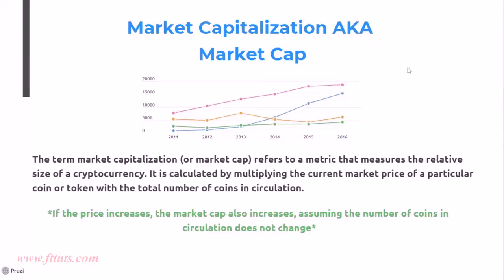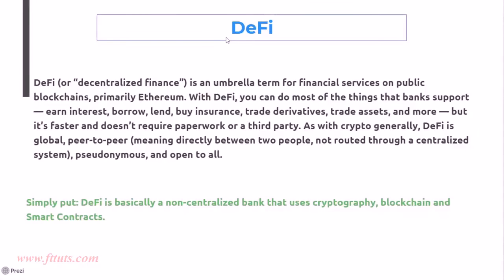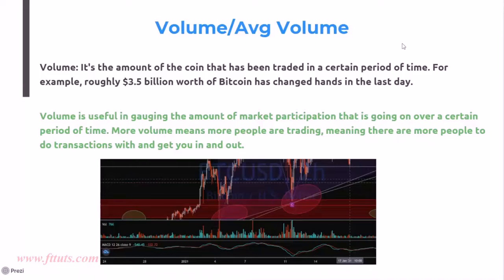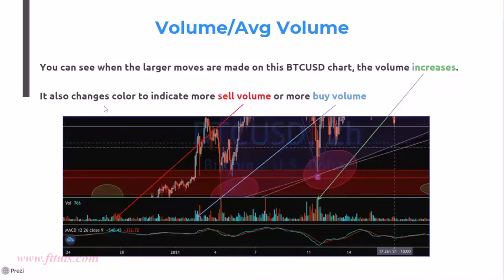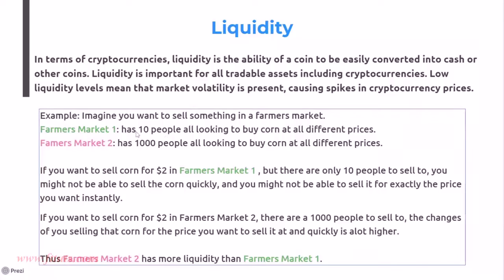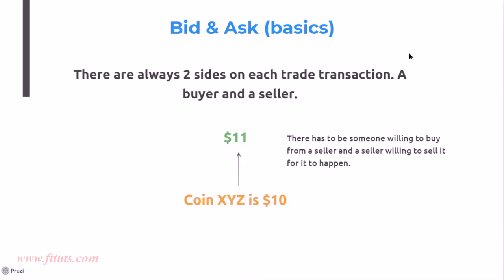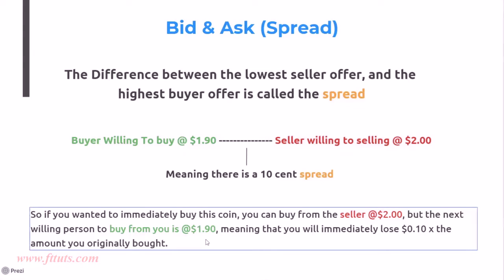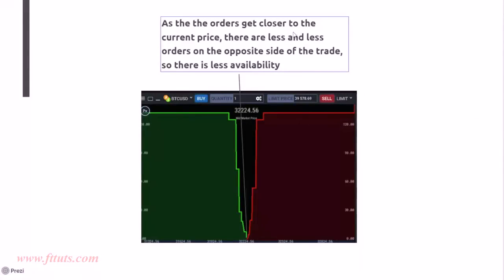2 1 Spread, Volume, Market Cap INEVITRADE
2 1 Spread, Volume, Market Cap   INEVITRADE